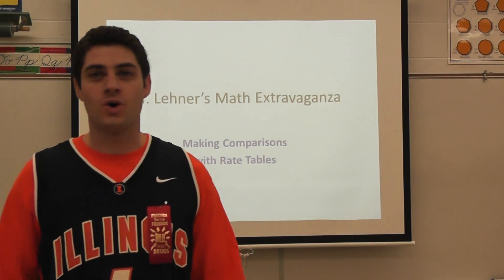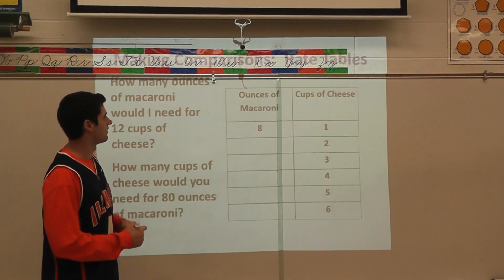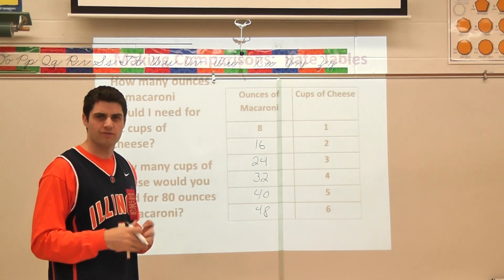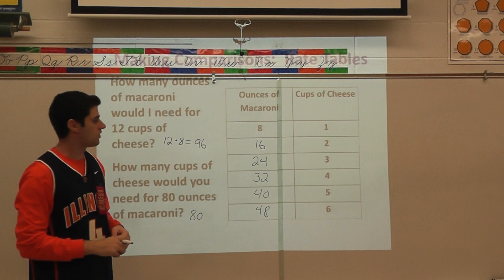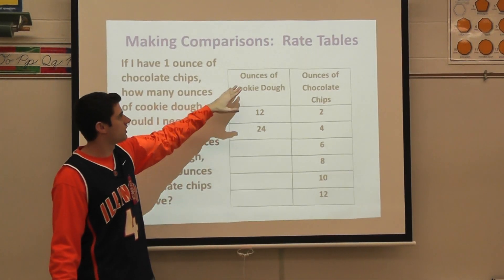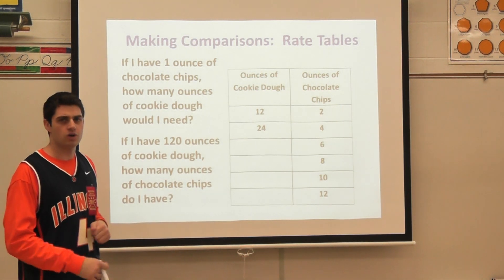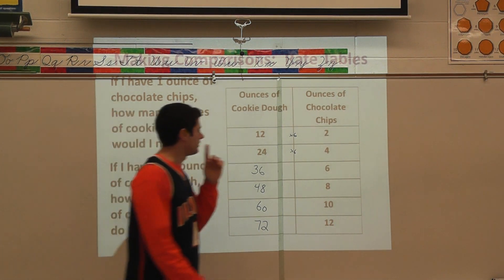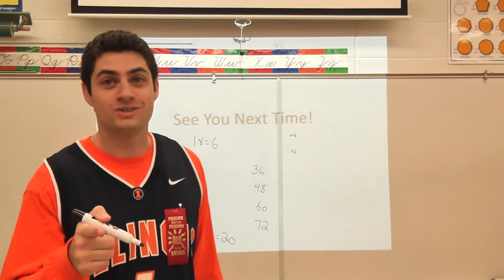Comparing Bits and Pieces Problem 2.3 Making Comparisons with Rate Tables